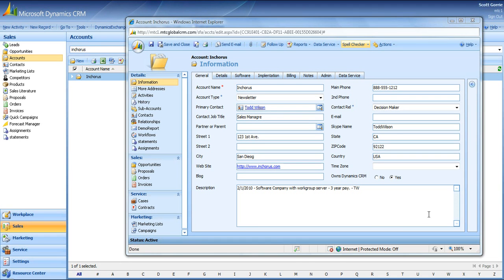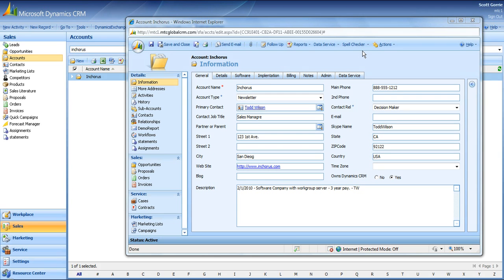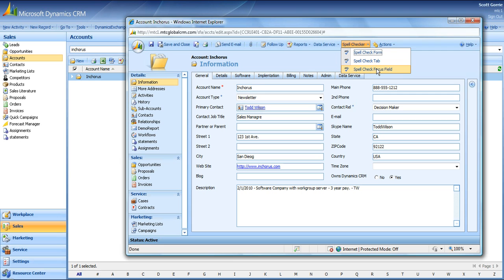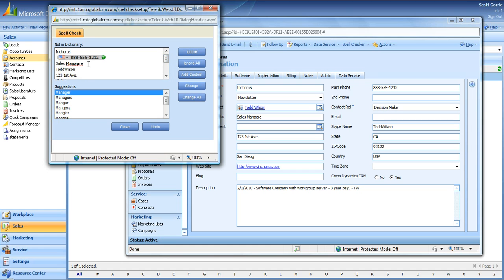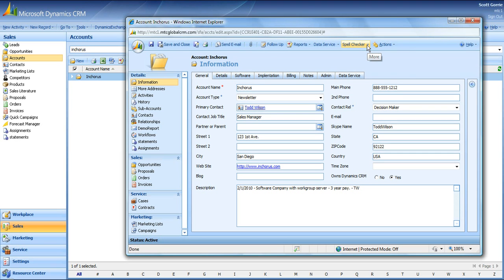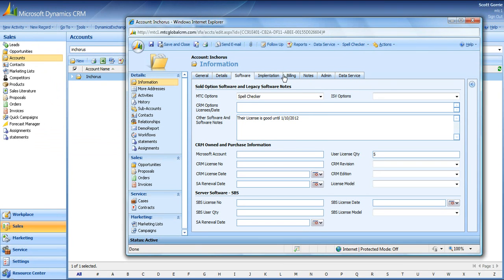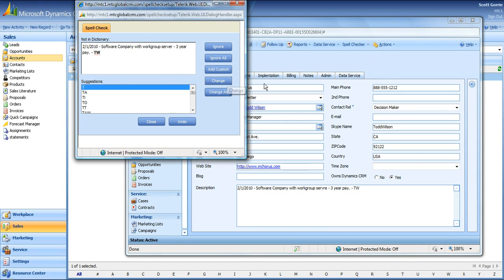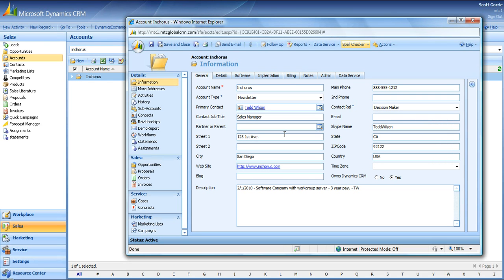Microsoft Dynamics add-on Spell Check Video.wmv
Spell Check is an Add in to Microsoft Dynamics CRM which allows CRM users to check their spelling in just about every area of use for Microsoft Dynamics CRM. Spell Checking is the simple but essential missing feature that can be added in moments.

Spell Check for Dynamics CRM is developed to the Microsoft Dynamics CRM Solution Development Kit and is seamlessly and elegantly implemented within CRM. Spell Check is a valuable addition for any CRM user in a professional selling or customer service environment.